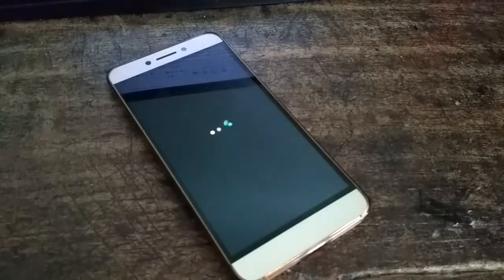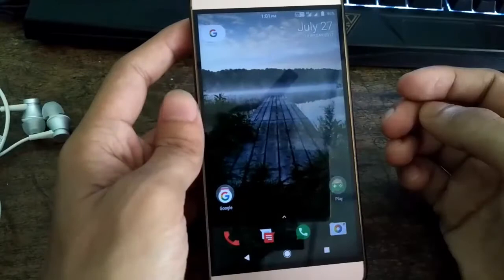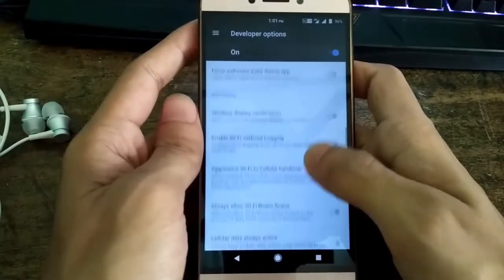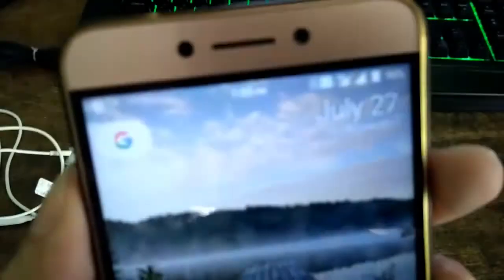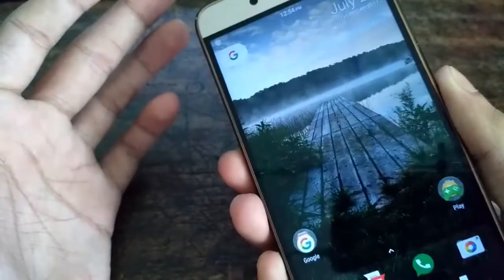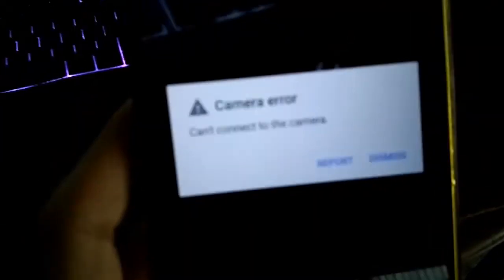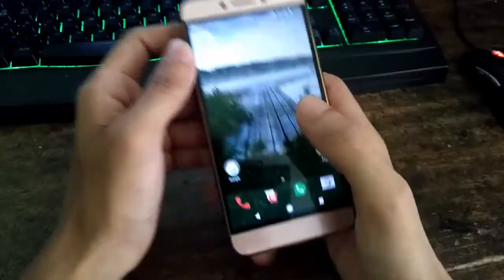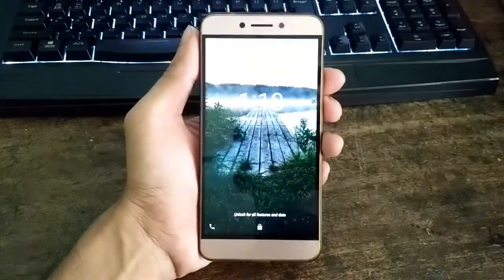Pure nexus ROM (LATEST UPDATE) review for LeEco Le2 !! Is it stable enough ??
Pure nexus ROM  review for LeEco Le2 !! Is it stable enough ??
Hey guys,this is Manas back with another video. In this video I am going to talk about the "Pure nexus" ROM for LeEco Le 2 (x526).
Is it stable enough to use it as a daily driver? What are the bugs ? Watch the video to know.

(Please Flash Beans GApps only with this rom else you may get issues.)

** There are some grammatical mistake, kindly ignore and I speed up some portion inside the video to match with the audio**

Music used-- Royal trax- Chaotiy- the space between us.